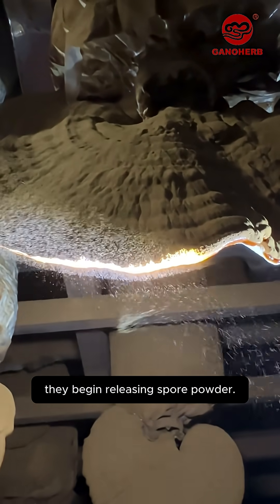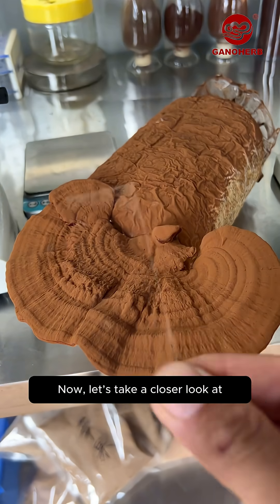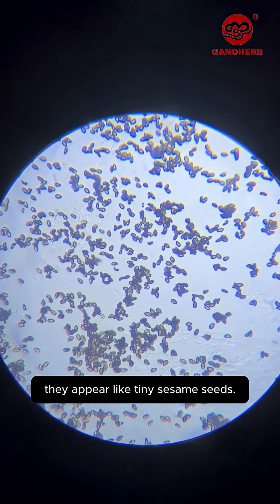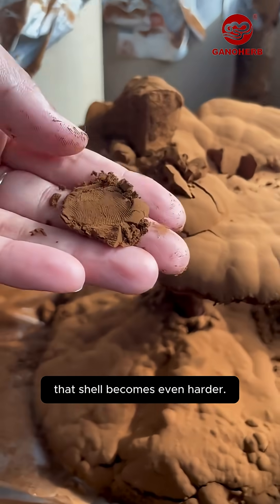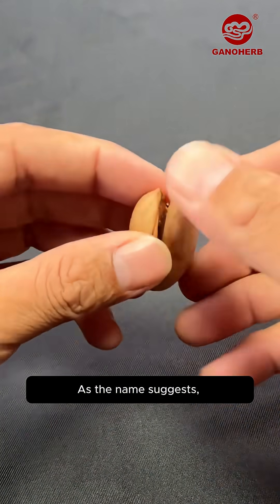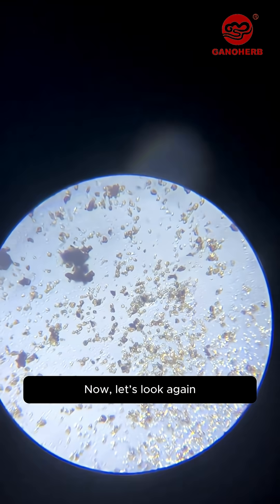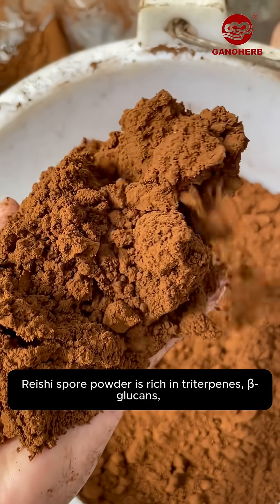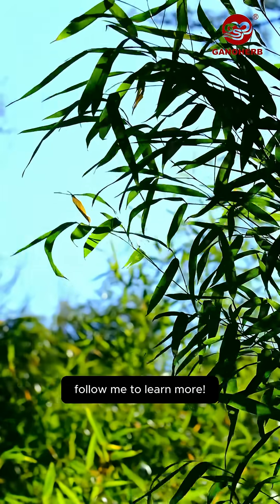Why is Reishi sporoderm breaking necessary?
Mature reishi mushrooms release spores with a hard shell, making them hard for our bodies to absorb. Cracking the shell with specialized equipment breaks the spores into fragments, making them effective for boosting immunity.